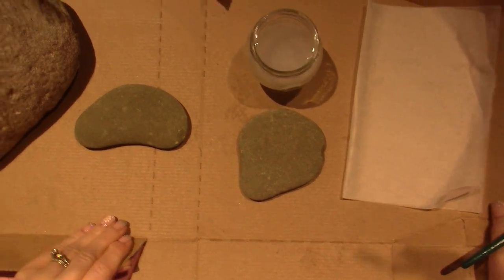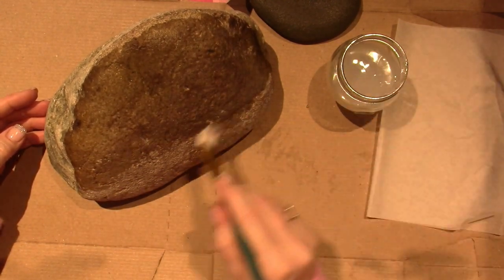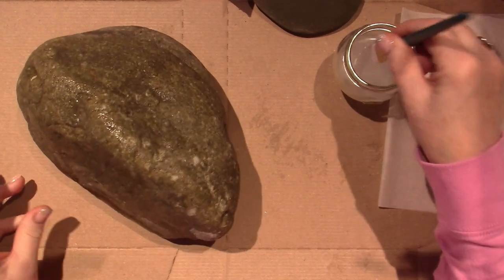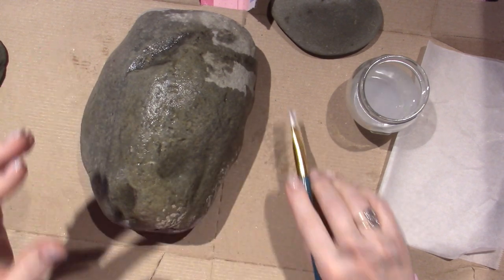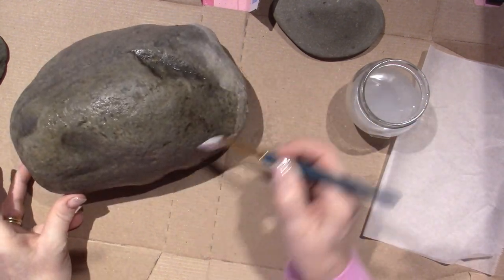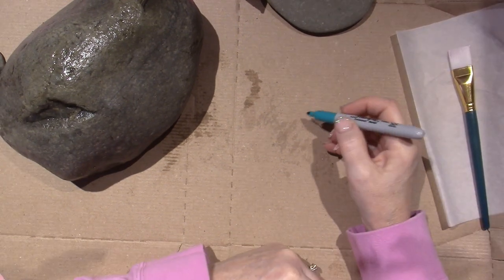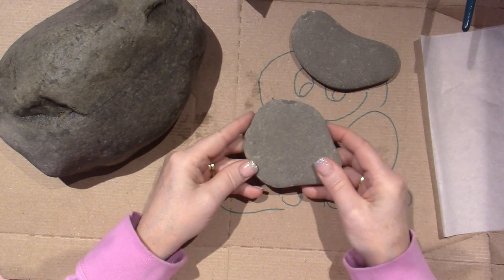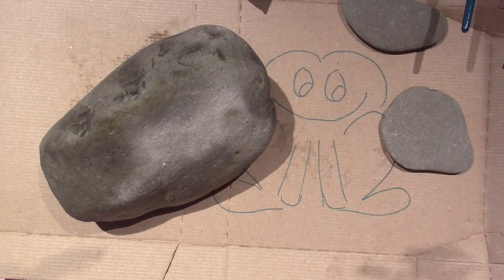Sealing rocks for outdoor Mosaics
In this video I am prepping some rocks for Mosaic projects for outside.
TFW, Sara